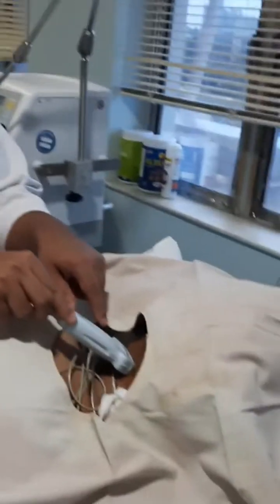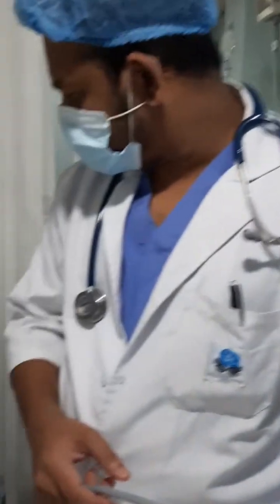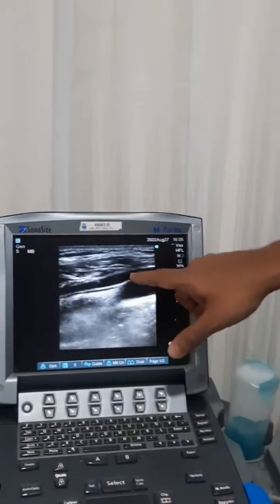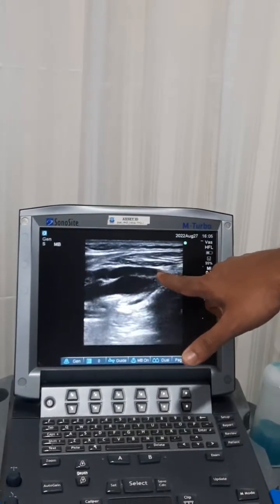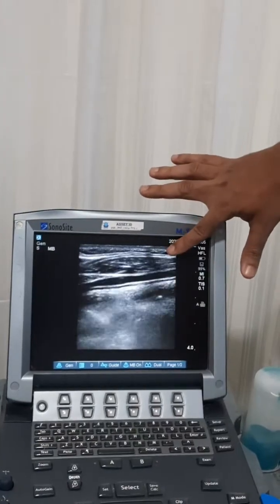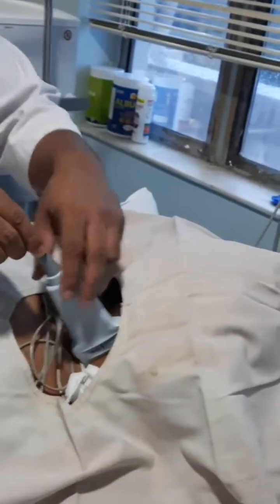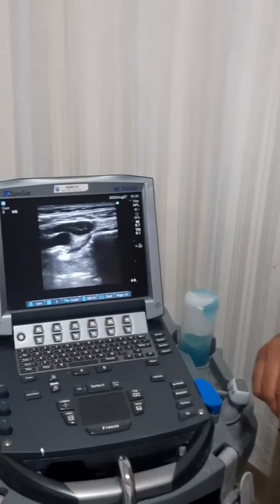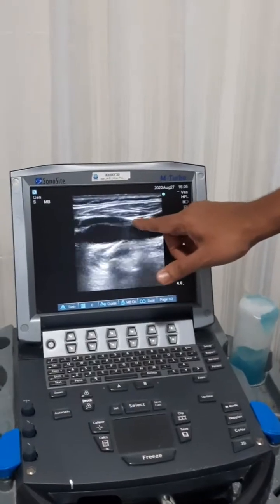Central venous Catheter ( CVC )/USG guided Central line insertion - Internal Jugular Vein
Step 1 : Explanation of  Anatomy and technique